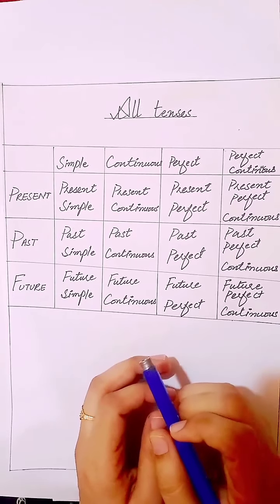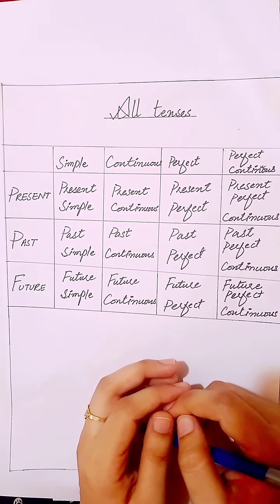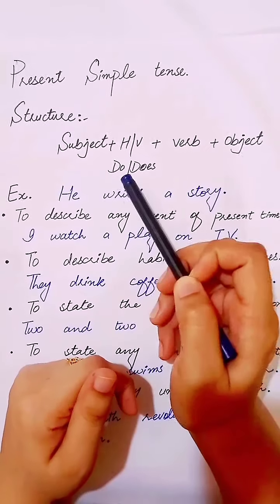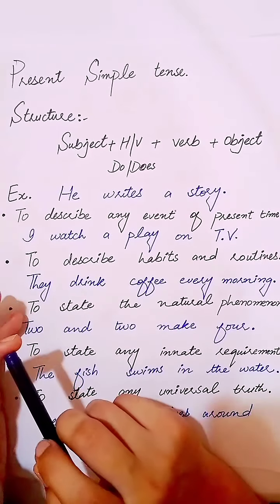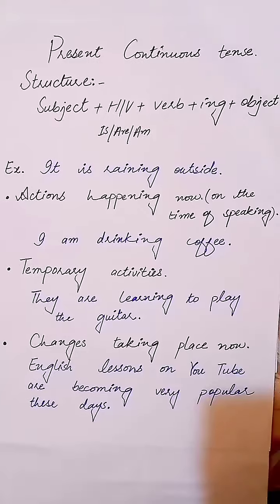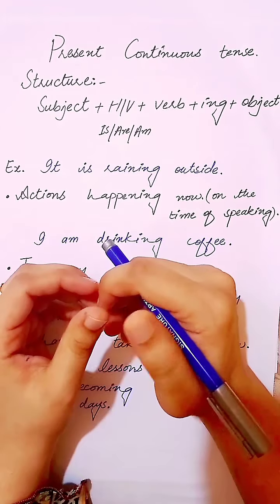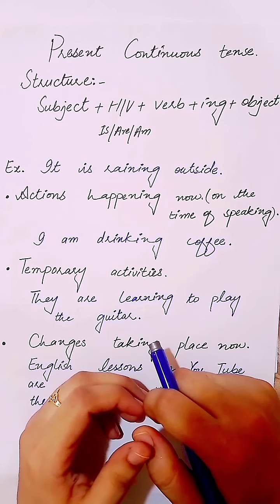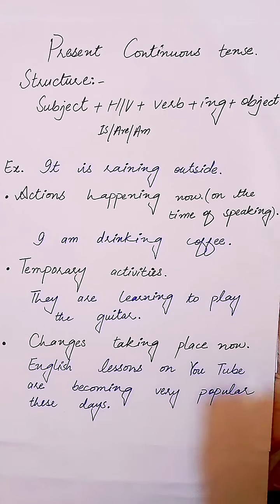Class 8th & 9th Grammar (Recognition of present indefinite and present continuous tense) lecture 3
Lecture delivered by: Miss Iqra Malik
Class: 8 & 9
Subject: English Grammar
Lecture: Tenses (Recognition of present indefinite and present continuous tense)